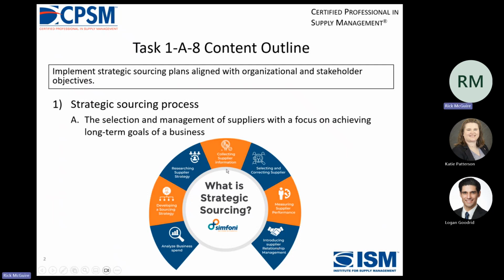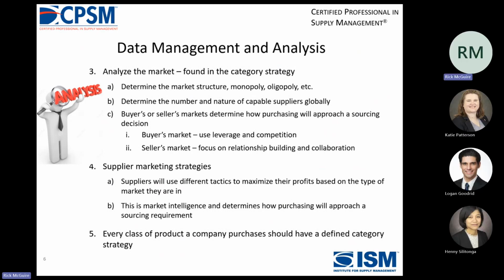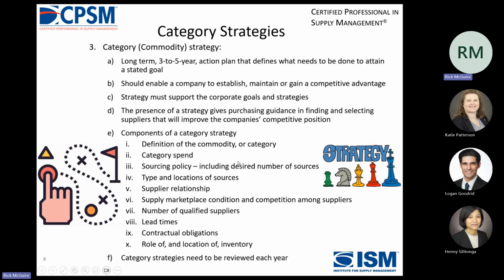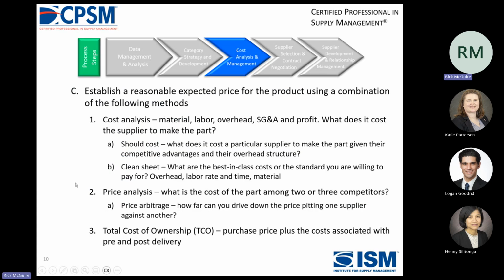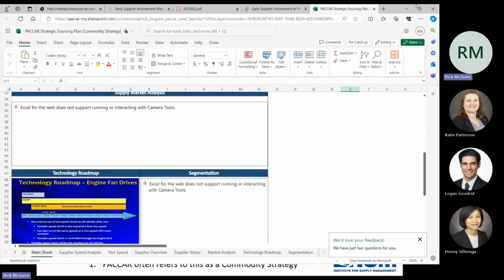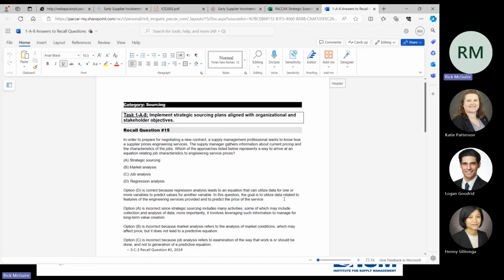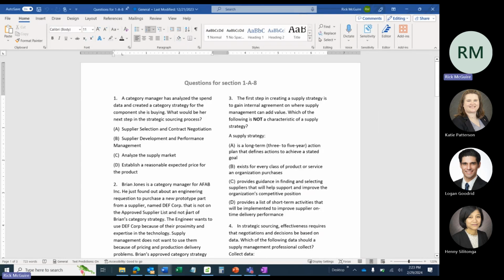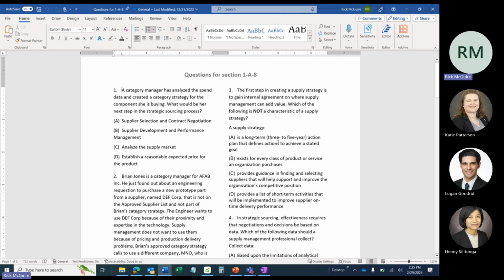CPSM 1 A 8 a Implement Strategic Sourcing Plans, part 1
Task: Implement strategic sourcing plans aligned with organizational and stakeholder objectives.
This module contains the following subjects:
- The strategic sourcing process
  * Strategic Sourcing Process Map
- Strategic sourcing process steps
  * Data management and analysis
  * Develop a category strategy
  * Establish a reasonable expected price for the product
  * Supplier Selection and Contract Negotiation
  * Supplier Development and Performance Management
- Policies and procedures
- Analytical skills
  * Essential analytical skills for category managers